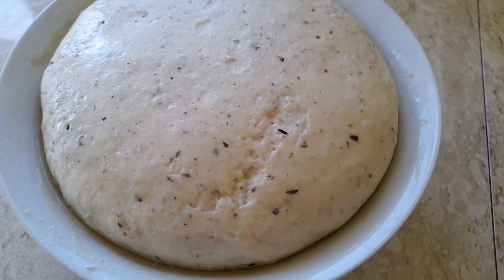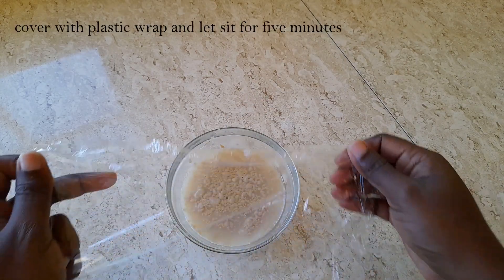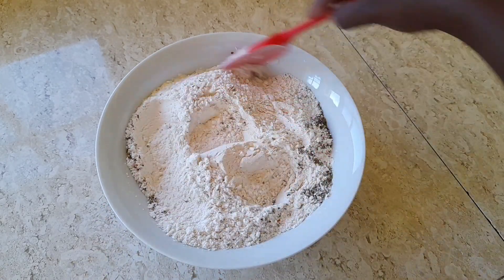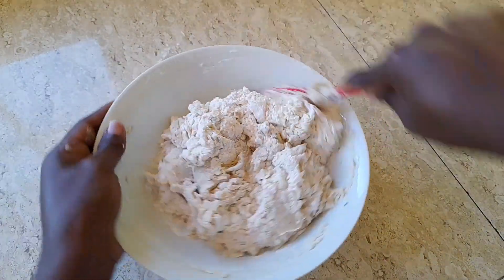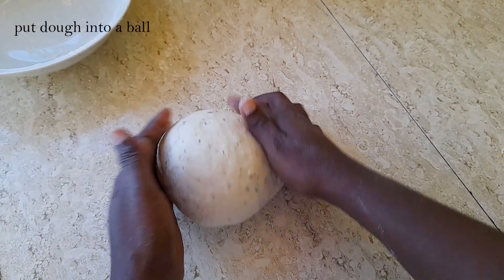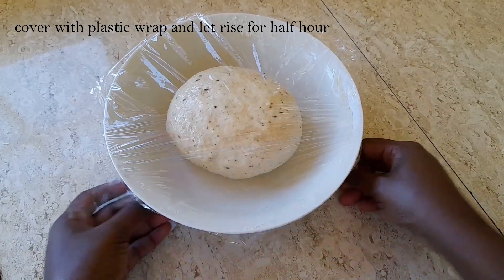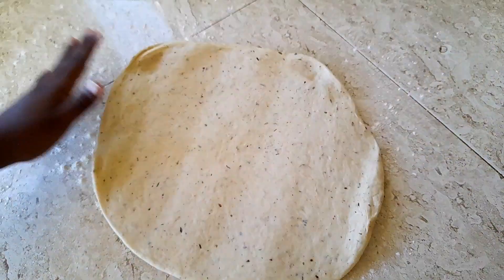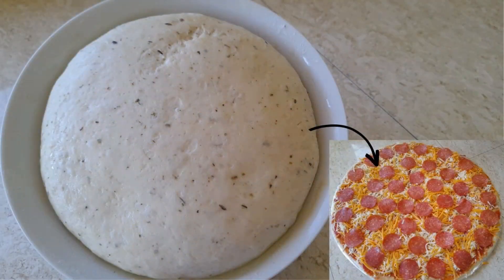Easy Pizza Dough 🍕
Welcome Back To My Kitchen !! February 9 is National Pizza Day.  So today, I share with you my recipe for this quick and easy pizza dough

Hope you enjoy and Happy Cooking !!

Ingredients List:

To proof yeast:

1/2 cup warm water
1 tsp white sugar
2 1/4 tsp yeast

For dough:

3 cups flour
1/2 tsp salt
1/2 tbsp Italian seasoning (optional)
proofed yeast
3 tbsps oil
1/2 cup warm water